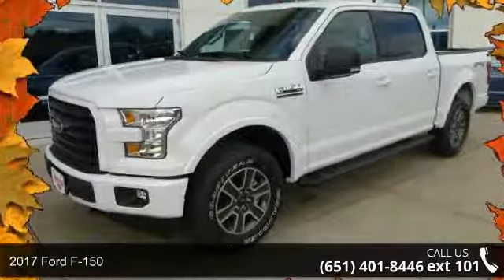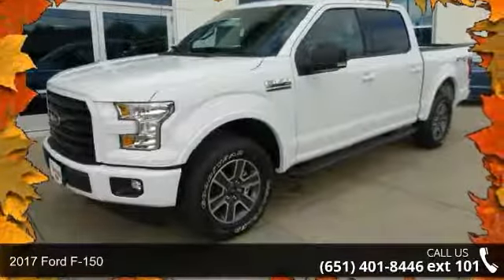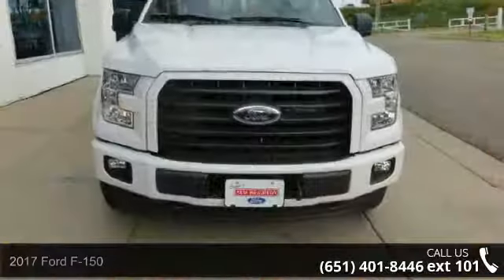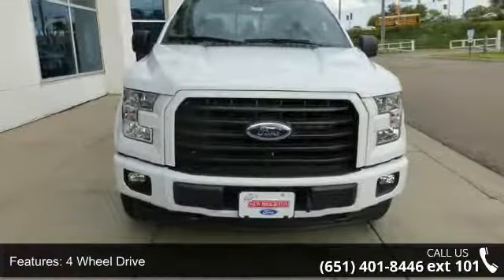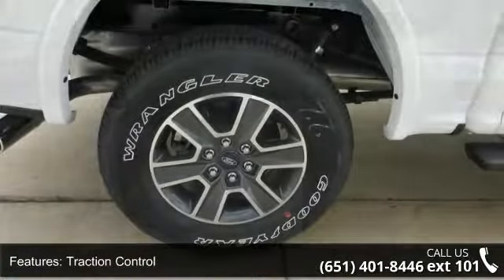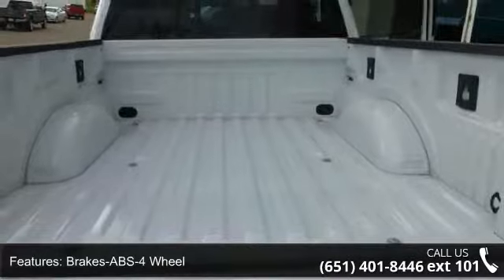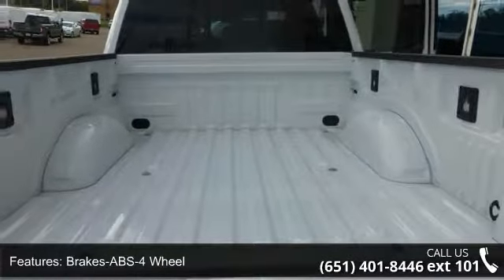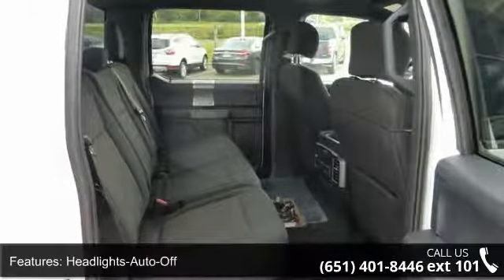2017 Ford F-150 - New Brighton Ford - New Brighton, MN 5...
2017 Ford F-150 Condition: New Mileage: 25 Exterior Color: White Doors: 4 Stock